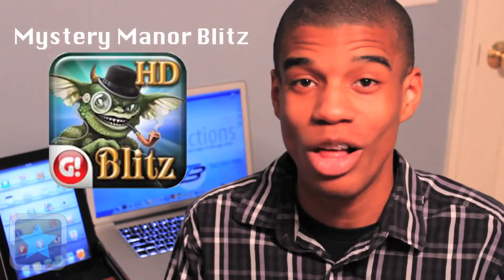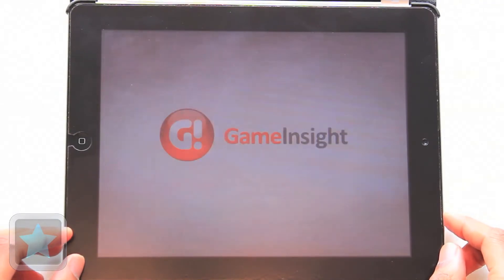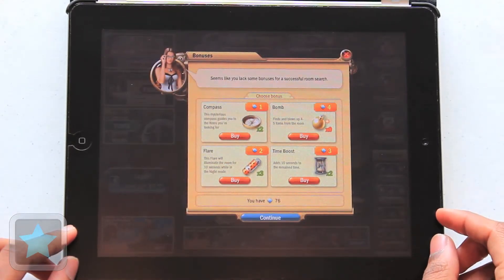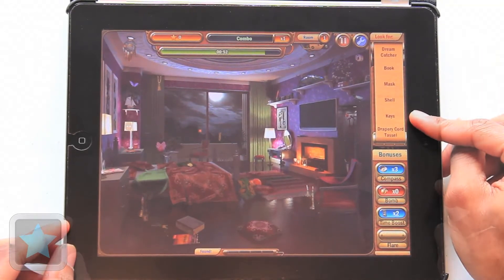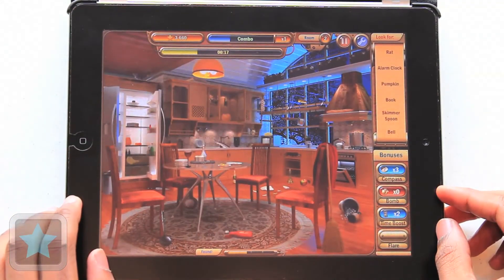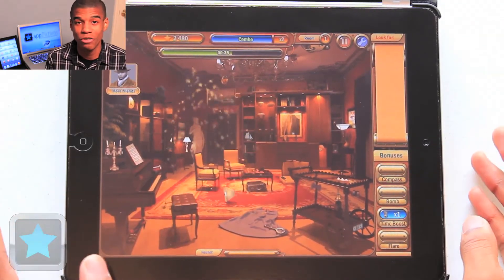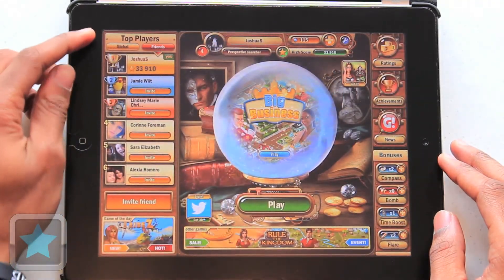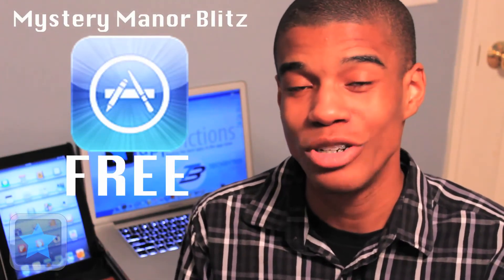Mystery Manor Blitz iPad Game App - AppDictions Video App Review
Mystery Manor Blitz HD is a hidden objects game, but it's a real race against time and not some slow paced adventure! In this game, you should find all the hidden objects faster that anybody and get to the top!

The game features wonderful graphics and the whole unique Mystery Manor atmosphere -- if you haven't seen it yet, hurry to do it! - but now it's a timer you should beat up, no monsters, and no mysteries. Well, time is the worst monster of all, as they say. Are you able to find all the objects without a single hint? If you're not, your game just will not be rated at all!